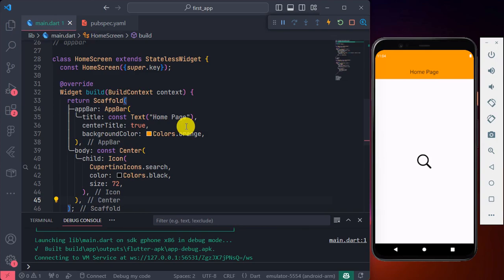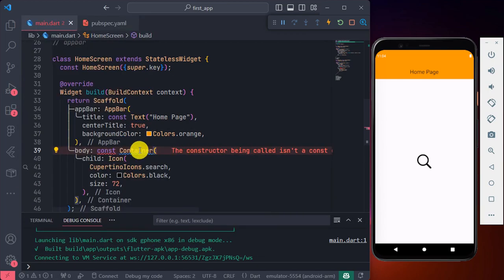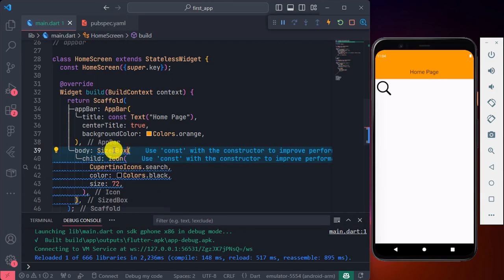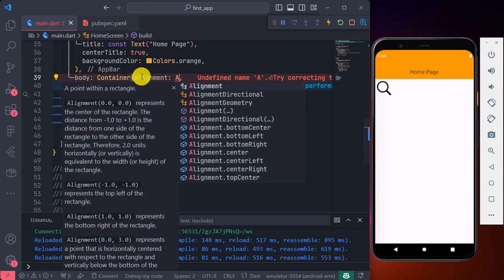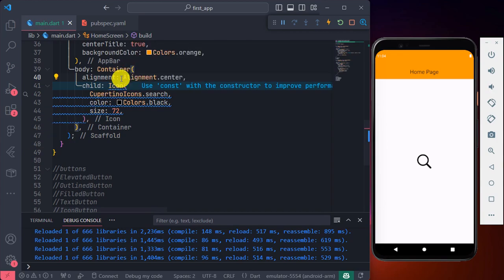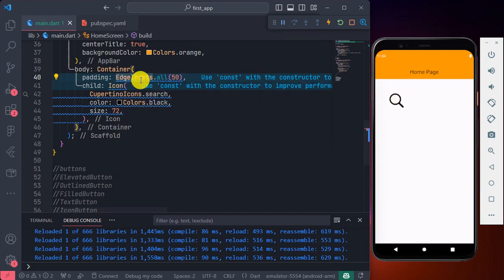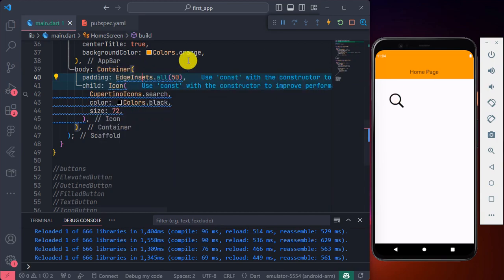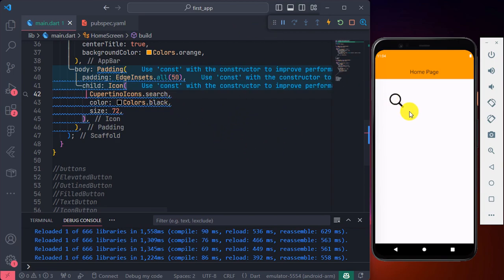9 Container Widgets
Containers